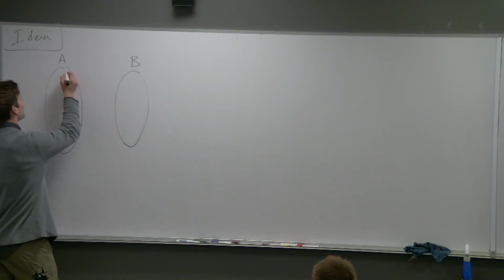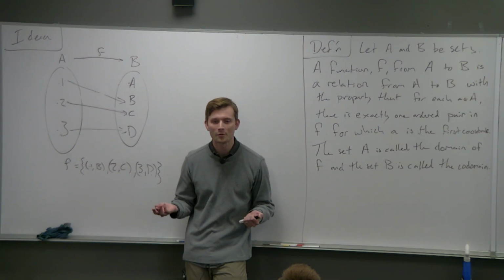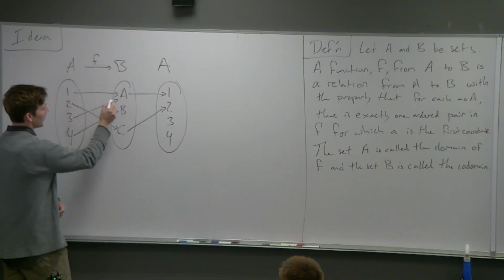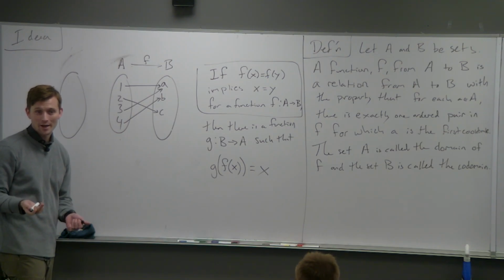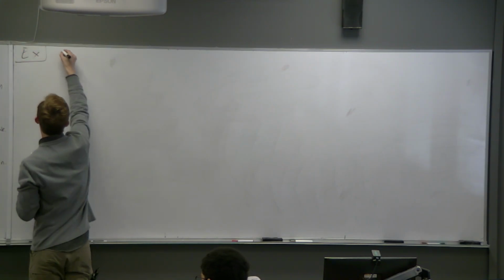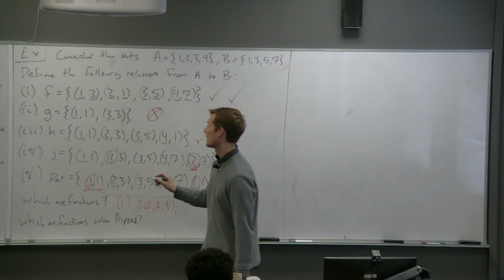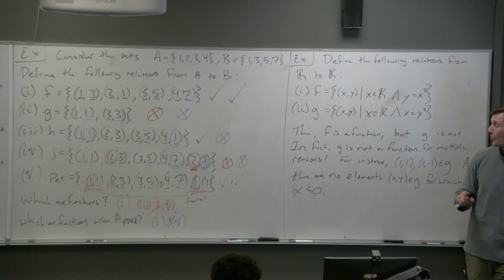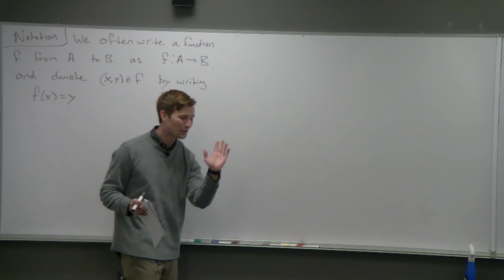Proof, Set Theory, and Logic - Functions (Part 1)